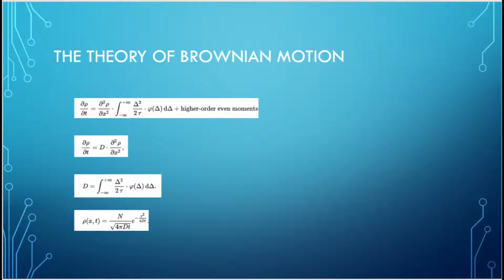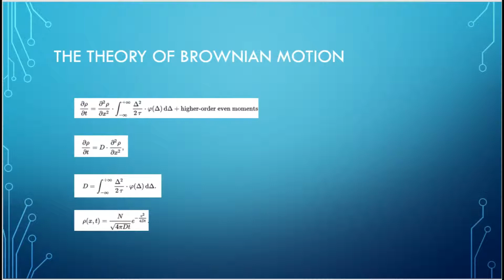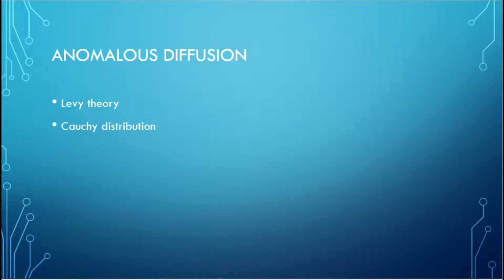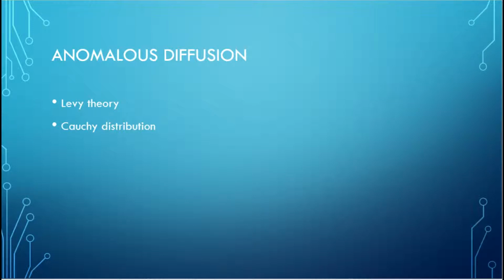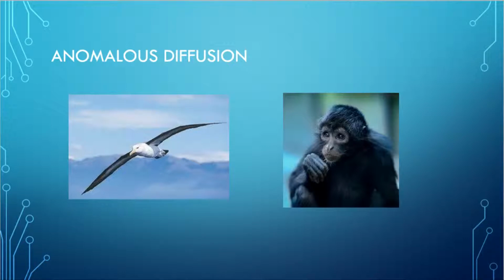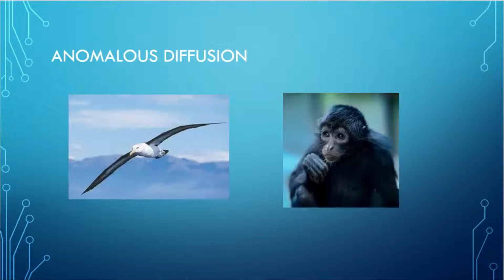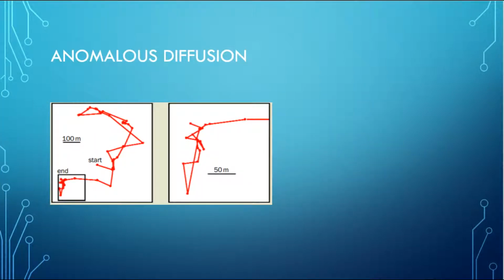Brownian motion fanfeiwang